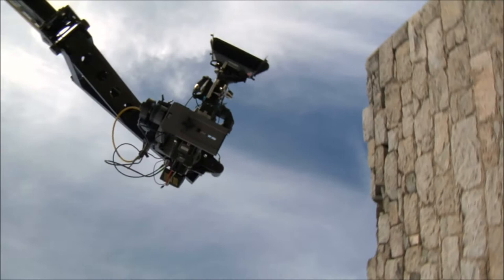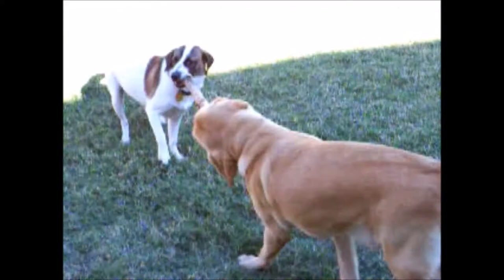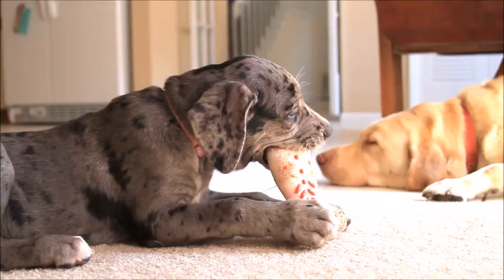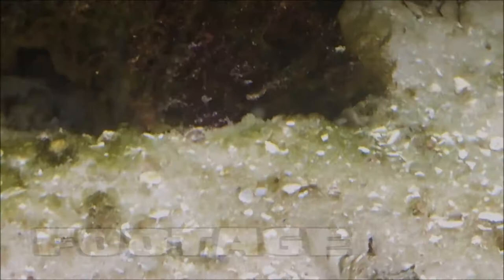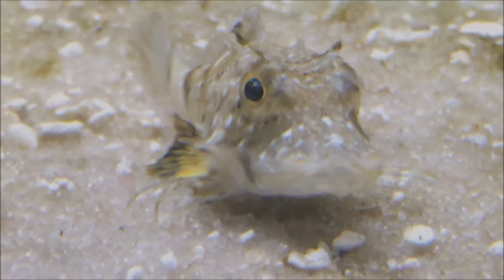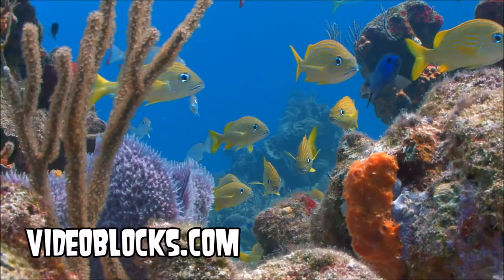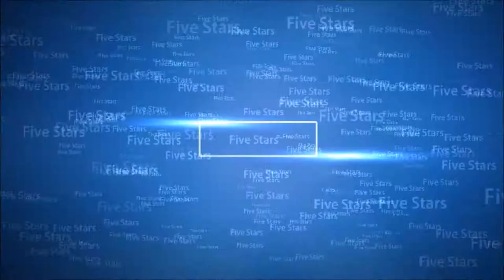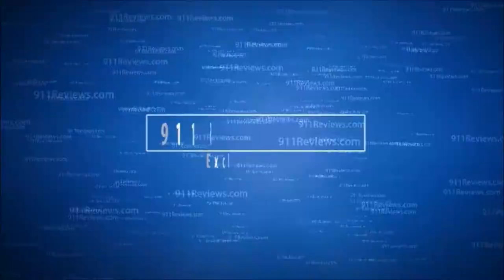Video Blocks Product Review! Unlimited Stock Footage For Creators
Thanks again for checking out 911Reviews.com!  In this review we show you a website called Video Blocks.  As a YouTube creator, I am always looking for new sources of stock footage.  Unfortunately, some places can charge as much as $50 a clip for generic footage.  For most of us, that isn’t a reasonable price to pay if we want to make money with our YouTube accounts.

Video blocks offers thousands of HD clips and unlimited downloads from their $10,000,000 library of clips for less than $100 a year!  It is the “secret to my success” on YouTube.  If you make videos online, this is the solution to your “I need more footage” problem!  Make sure to check them out!  5 out of 5 stars from 911Reviews.

“Video Blocks is an absolute necessity in my life as a YouTube Creator!  It is the best thing that ever happened to my channels!”

Their Promise:  Upgrade your creative projects with unlimited downloads of studio quality, affordable stock footage, motion backgrounds, After Effects templates & more.

Free trail for Video Blocks Sponsor a video for as little as $100.